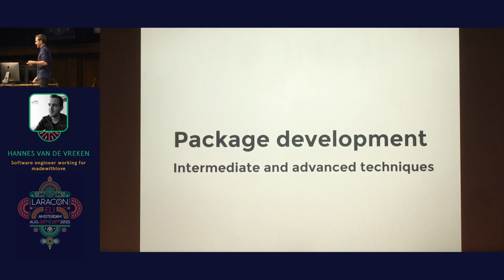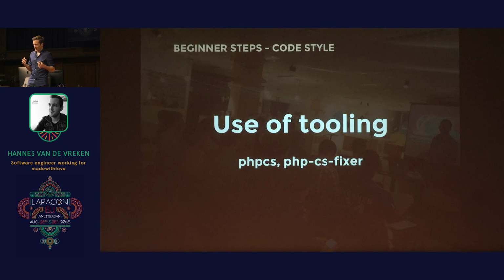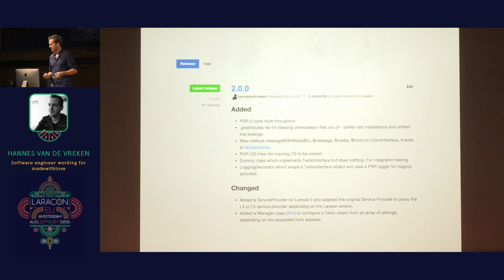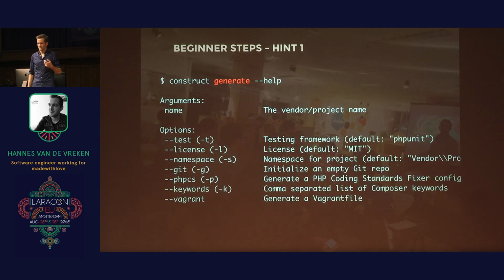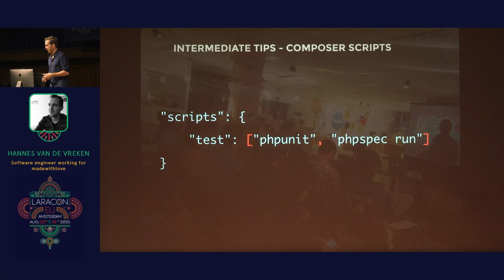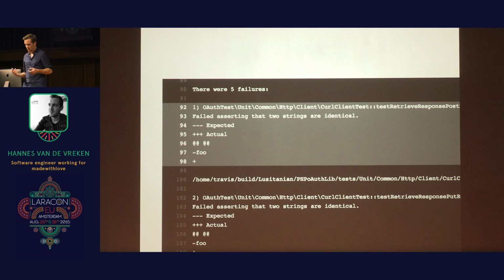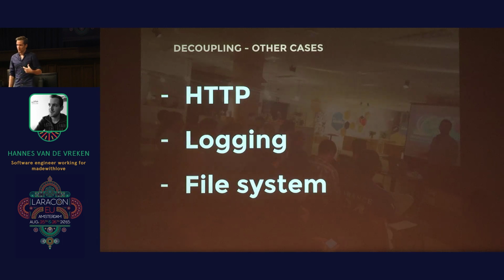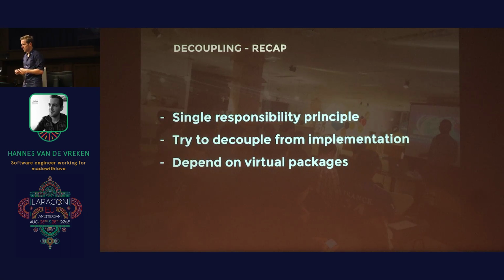Package Development - Hannes Van De Vreken - Laracon EU